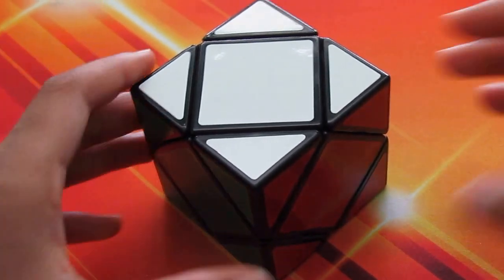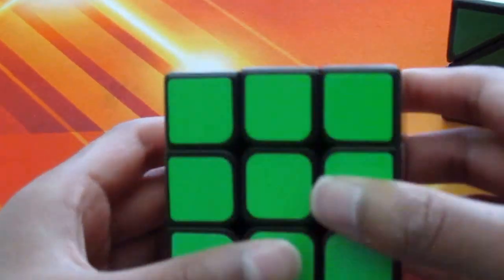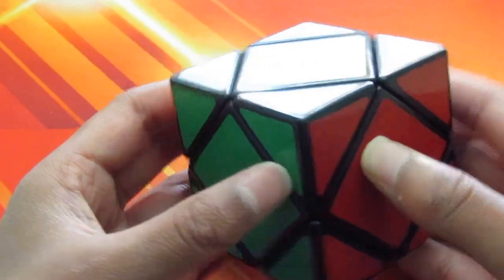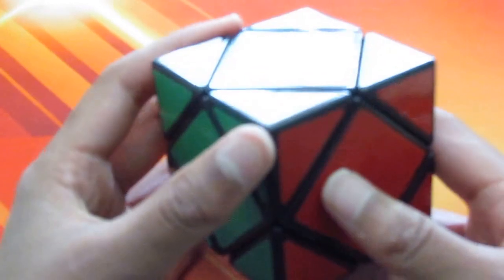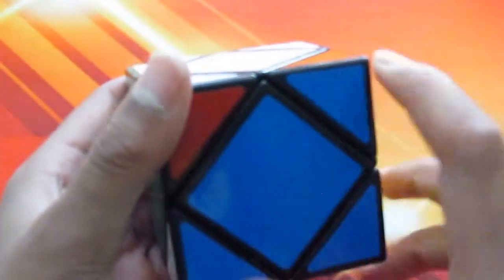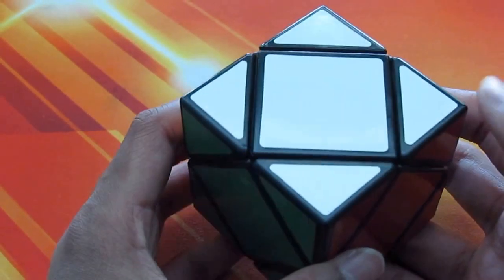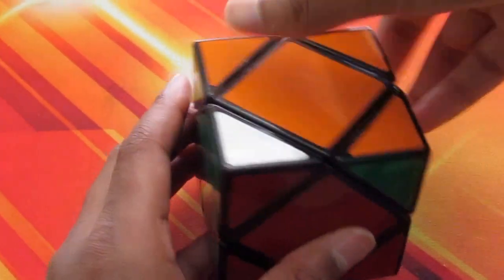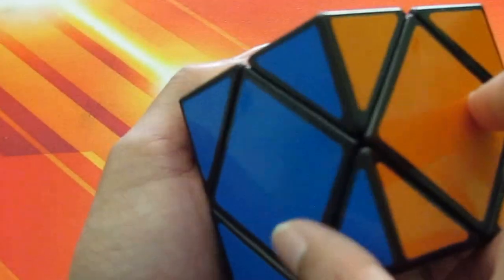Skewb Notation Tutorial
In this video I will be showing you the notation on a skewb.